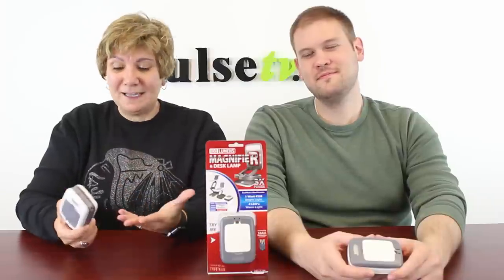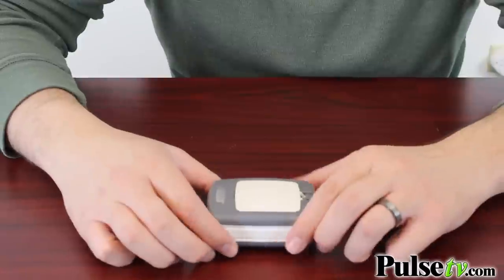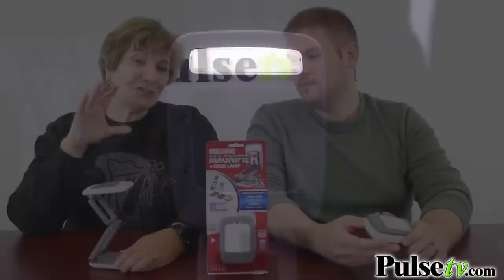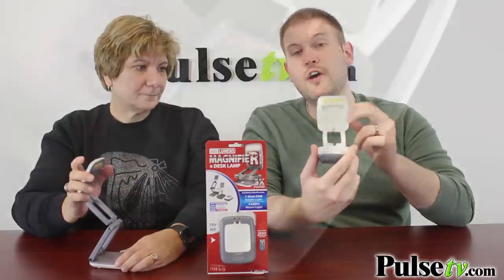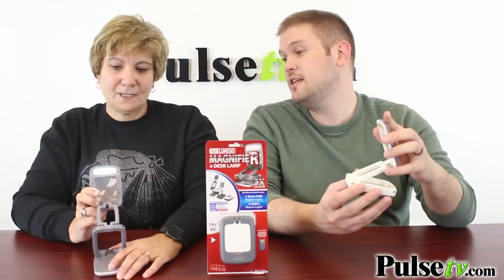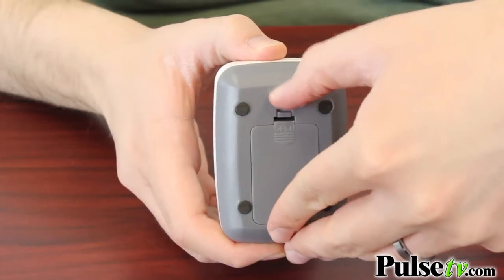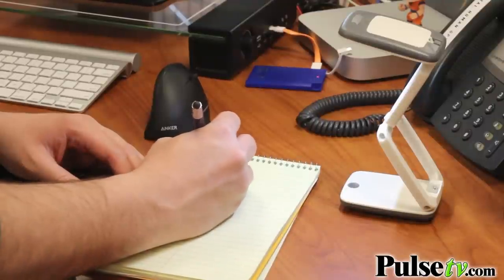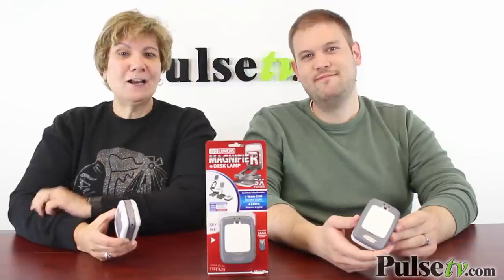Foldable Desk Lamp and Magnifier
Here is a great little magnifier and desk lamp that you can use anywhere and everywhere!